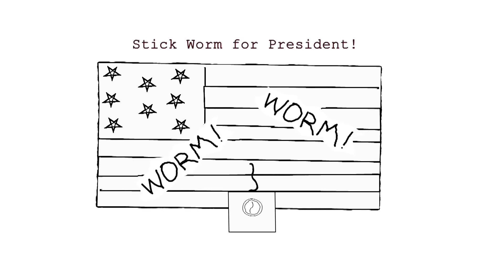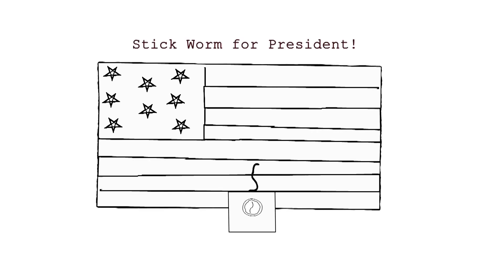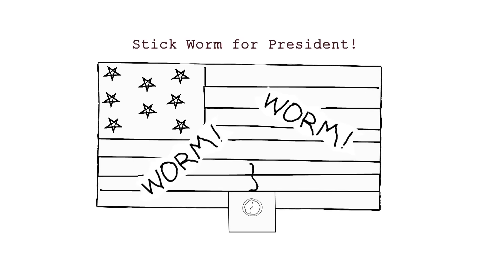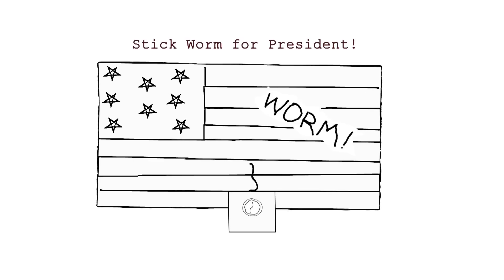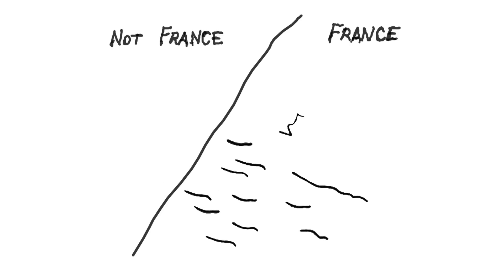POLITICAL ANIMATION: Stick Worm For President by Rick Walton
An amazingly spineless new candidate for President: STICK WORM!  Watch as Stick Worm ramps up his run for President of the United States.  Story and ideas by Rick Walton.  Animated drawings, editing, sound by Vance Mellen, mellenheadprods.com, Kymberly Mellen - Voice Over.